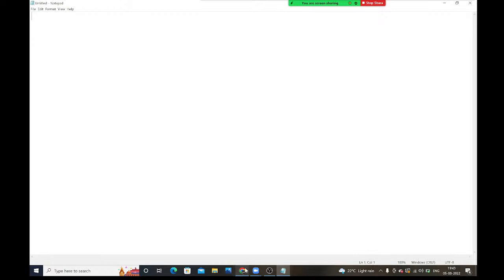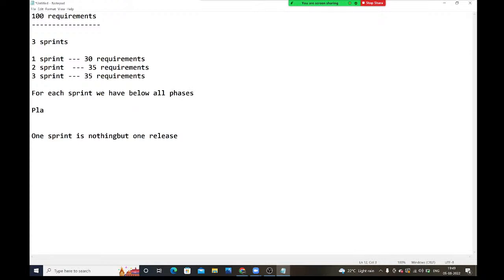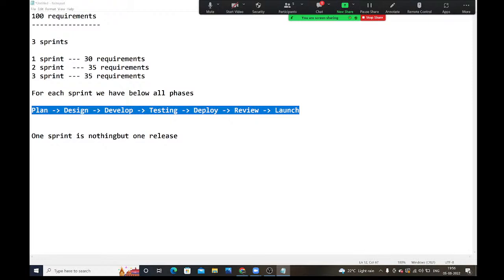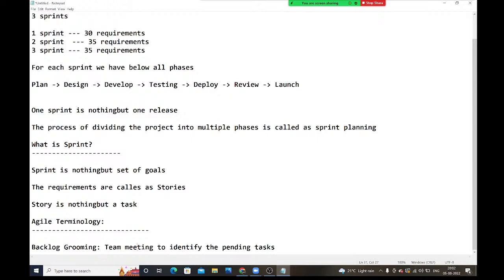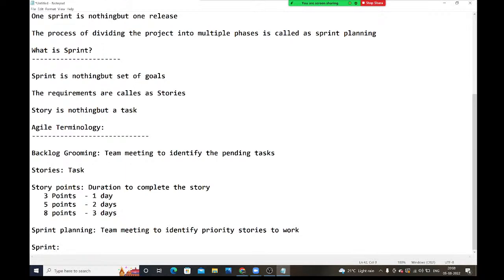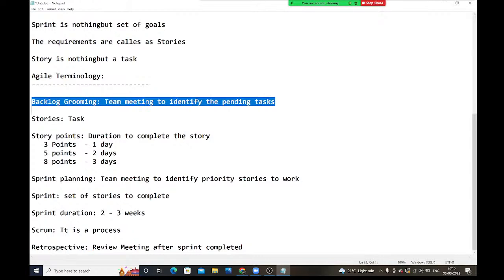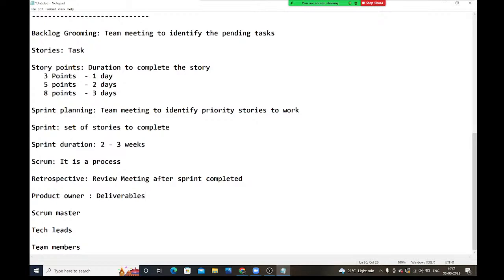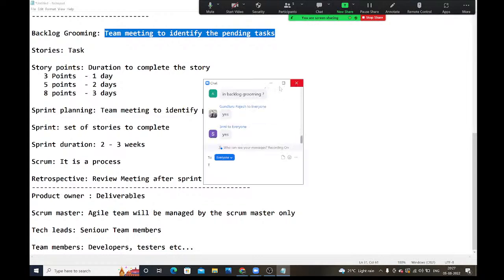DevOps with AWS | Session -5 | Srini IT